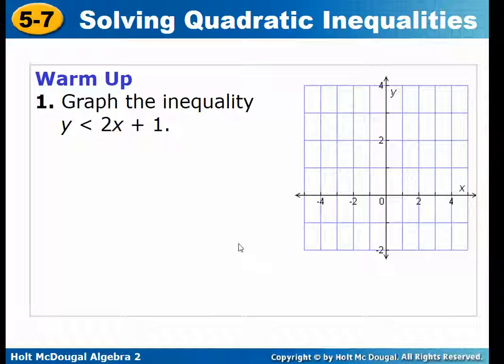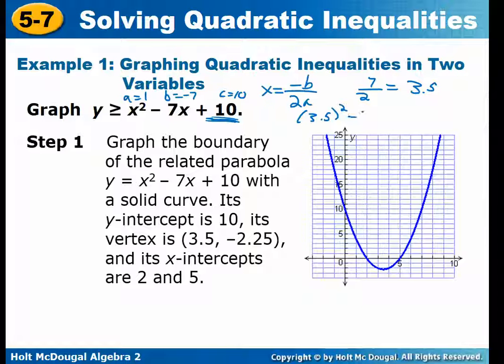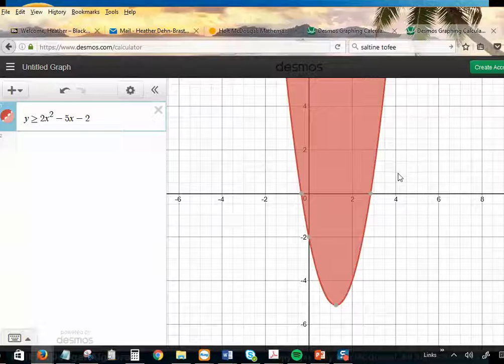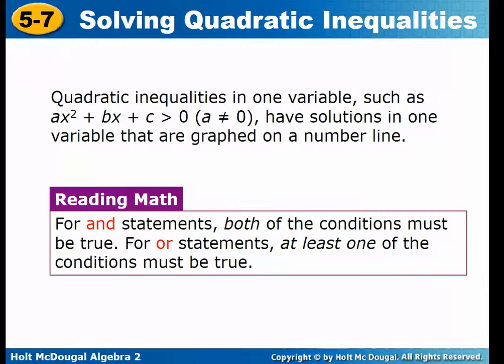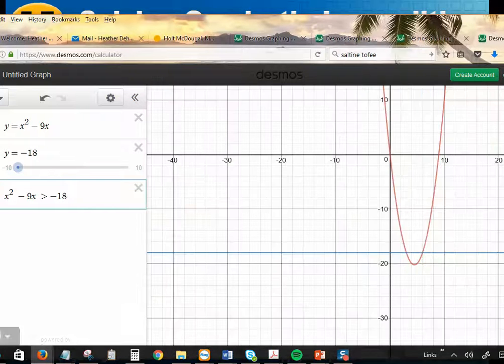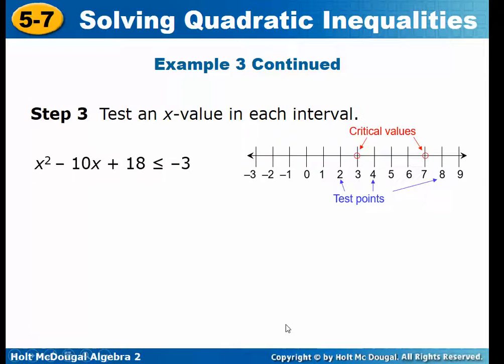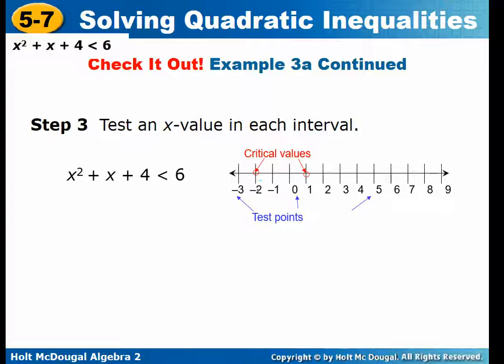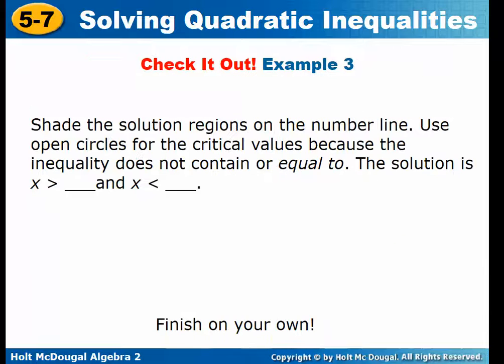Algebra 2: 5.7 Quadratic Inequalities Video